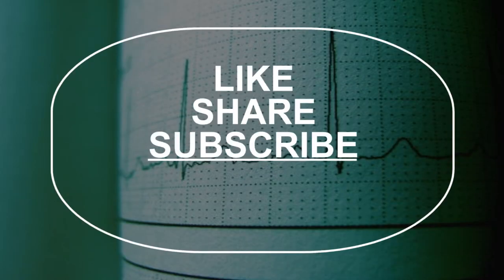Hospitals & Clinics in Fountain, United States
Must Watch…. Best Hospitals and Clinics in Fountain

Click on Bell ICON to get the notification of New Videos. Please note that this is not a rank wise listing. This list is based on the overall review of the Hospital by our users in this city.
List of Best Hospital and Clinics in Fountain:

Encompass Health Rehabilitation Hospital of Colorado Springs
Colorado Springs

Childrens Hospital Colorado Neonatal ICU (NICU) at Memorial Hospital Central
Colorado Springs

Children's Hospital Colorado, Colorado Springs
Colorado Springs

Memorial Hospital Central
Colorado Springs

HealthSouth Colorado Springs Rehabilitation Hospital
Colorado Springs

UCHealth Cancer Care and Hematology Clinic - Memorial Hospital Central
Colorado Springs

UCHealth Surgical Clinic - Memorial Hospital Central
Colorado Springs

Saint Mary Corwin Physician Partnership
Pueblo

Fountain Valley Animal Hospital
Colorado Springs

UCHealth Radiation Oncology - Memorial Hospital Central
Colorado Springs

UCHealth Birth Center - Memorial Hospital Central
Colorado Springs

Memorial Hospital Foundation
Colorado Springs

US Air Force Academy Clinic
Air Force Academy

UCHealth Heart Clinic - Memorial Hospital Central
Colorado Springs

Martin Runciman, MD
Colorado Springs

Healthy Pets Animal Hospital
Fountain

Children's Hospital Colorado Anschutz Medical Campus, Aurora
Aurora

Children's Colorado Outpatient Care at Briargate, Colorado Springs
Colorado Springs

Children's Hospital
Aurora

UCHealth Springs Pharmacy - Memorial Hospital Central
Colorado Springs